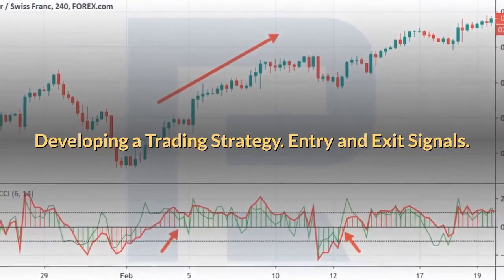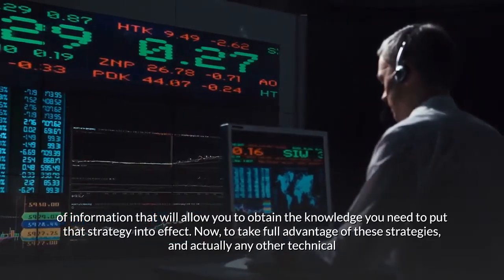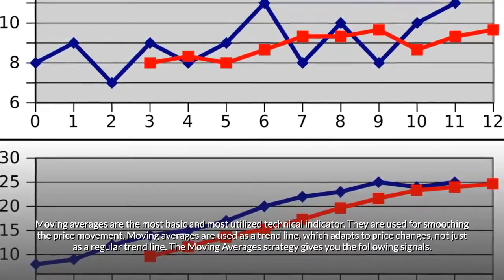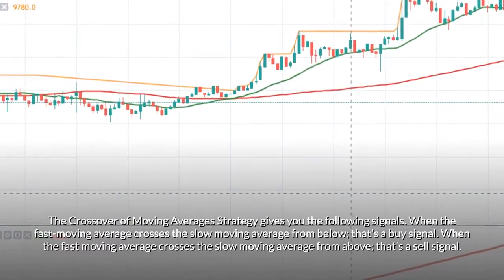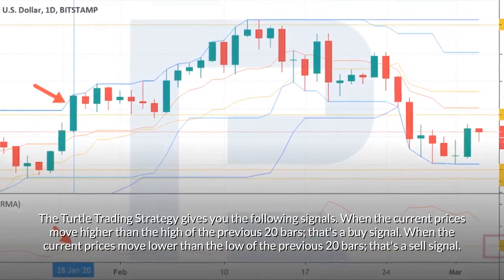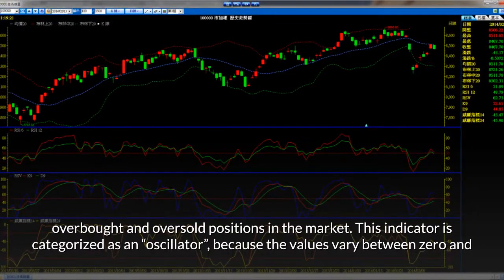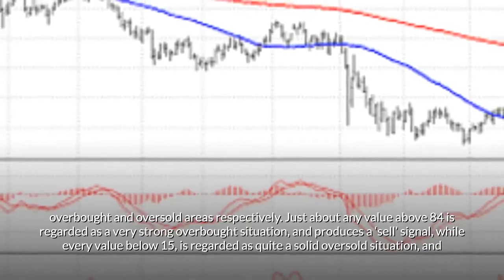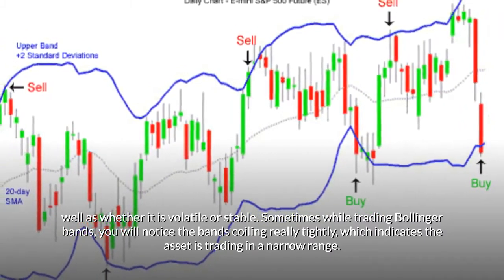How to Stop Loss and Take Profit in Forex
In this video you’ll discover how to stop loss and take profit in Forex.